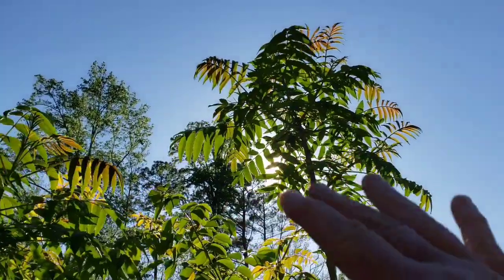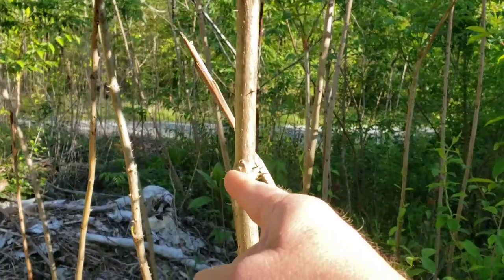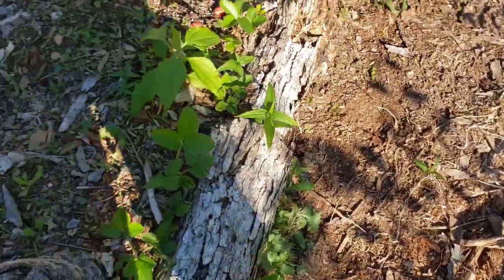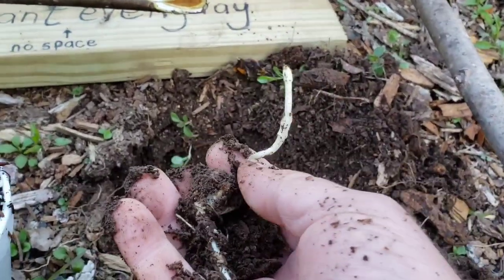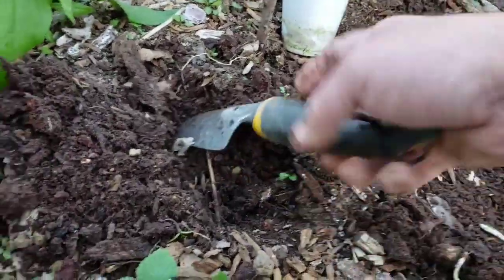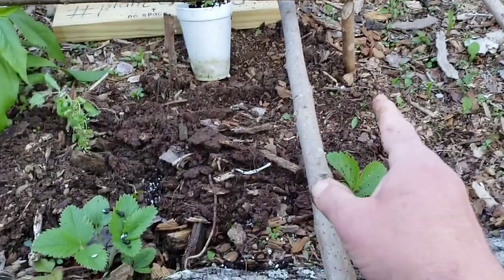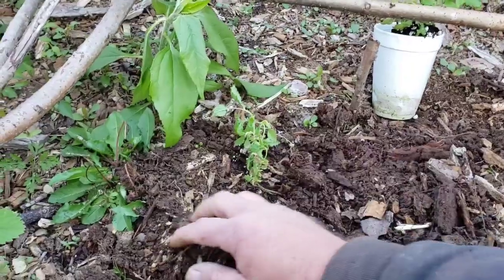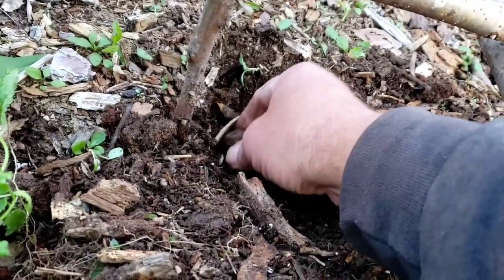April 16th - Crosnes and Sunchokes, So Happy Together?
Today I add a few Crosnes to my Sunchoke bed. I have heard that some people have grown them together with success, so I give it a try.
Also we have the frost to deal with!
I put my Hillbilly solution in action!